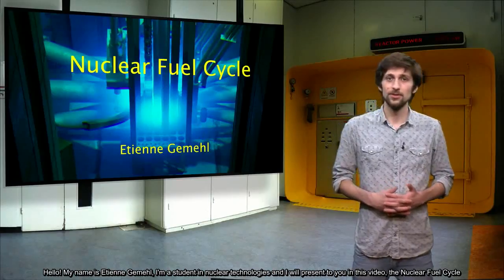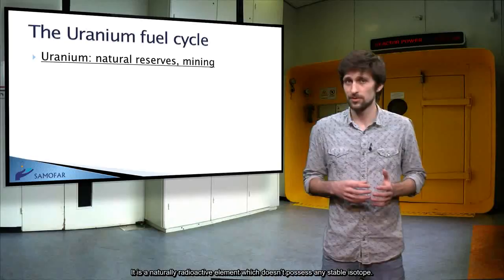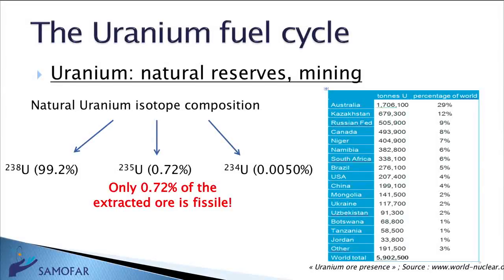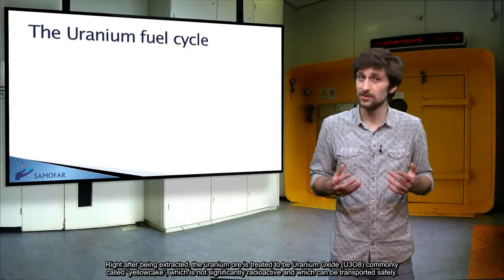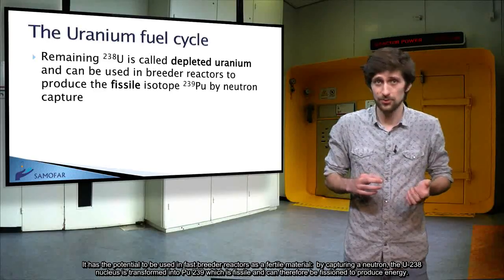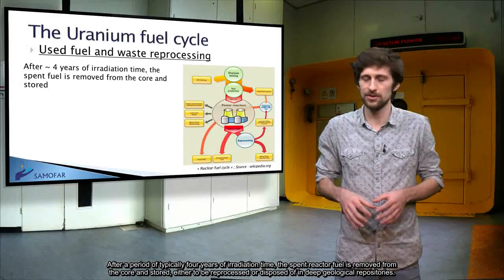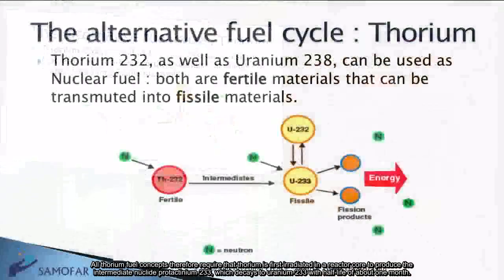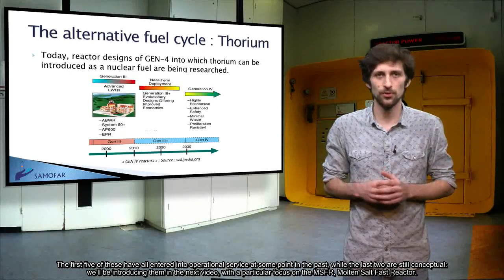Gemehl - Nuclear Fuel Cycle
This video describes the nuclear fuel cycle and waste management.